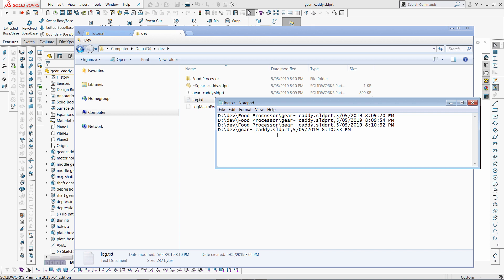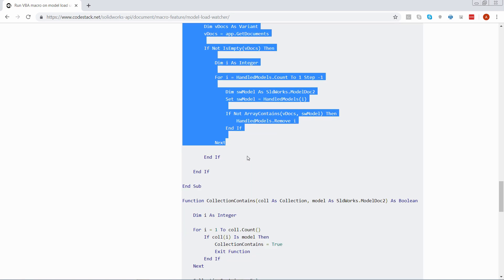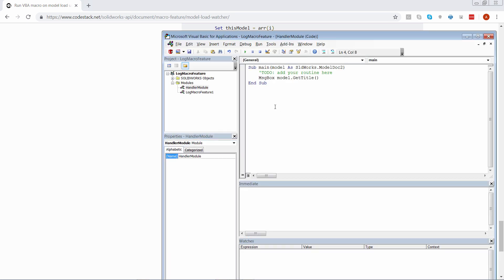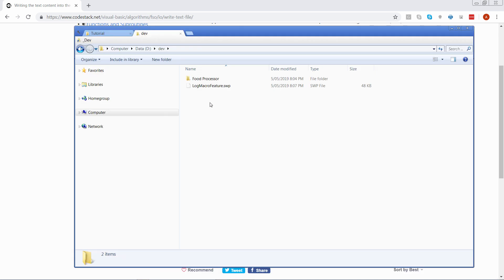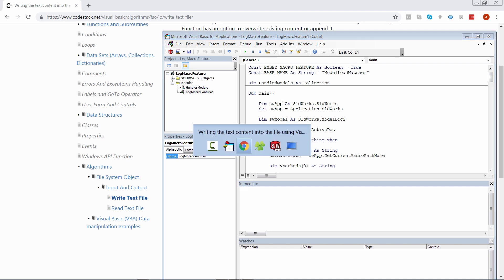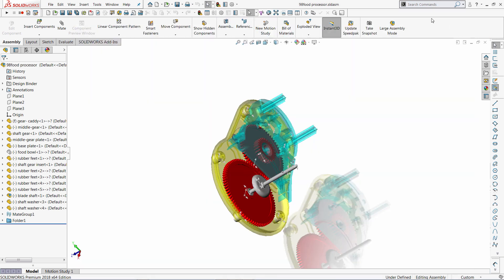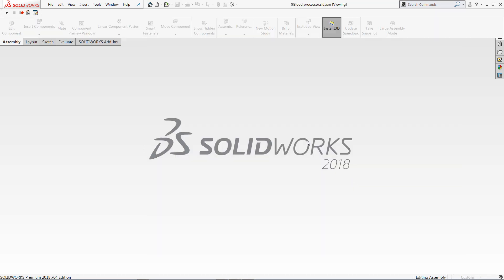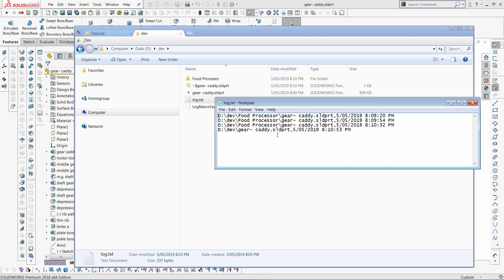SOLIDWORKS Macro Feature to run code on document load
This video tutorial explains how to use SOLIDWORKS macro feature to run a custom macro on every document load.

Examples applies this approach to log each document opening into the text file.